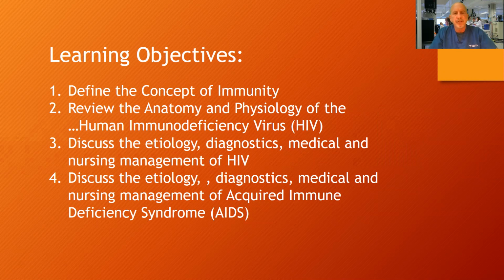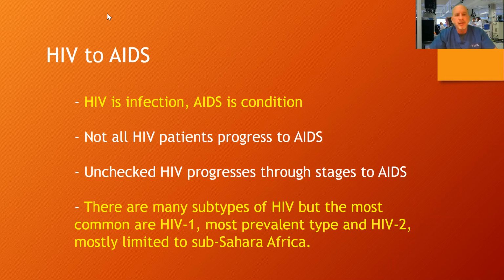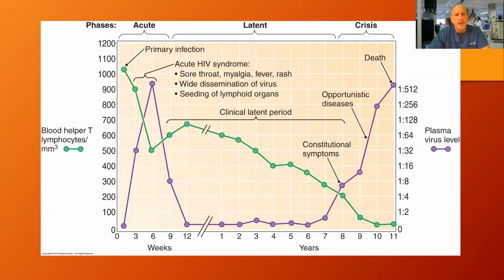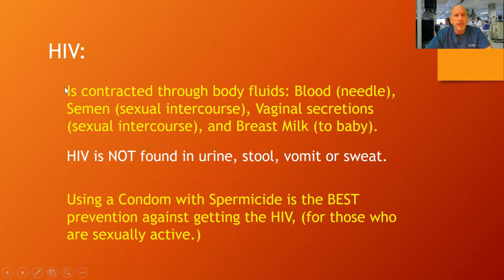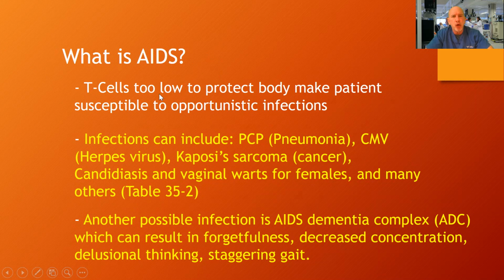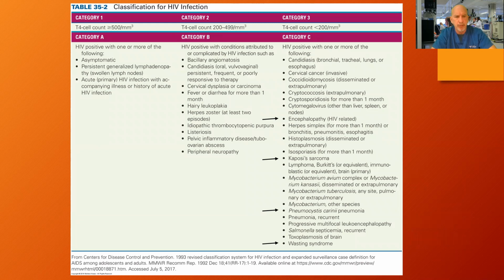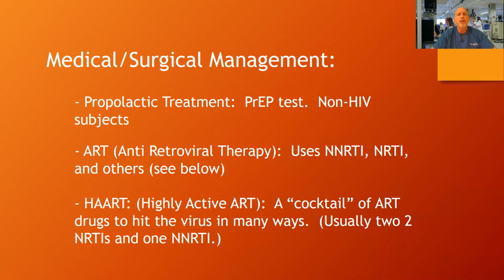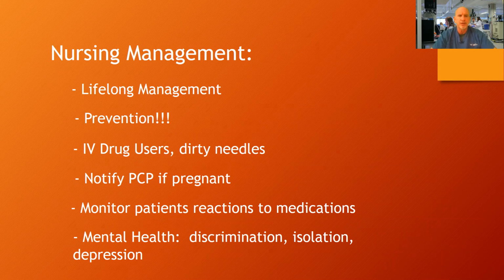HIV AIDS Week 6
Introduction to HIV/AIDS